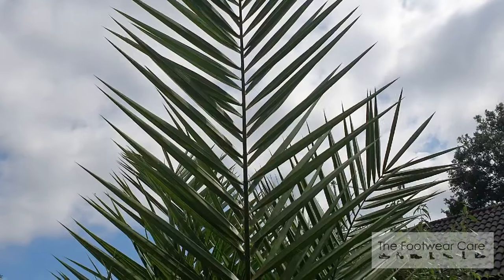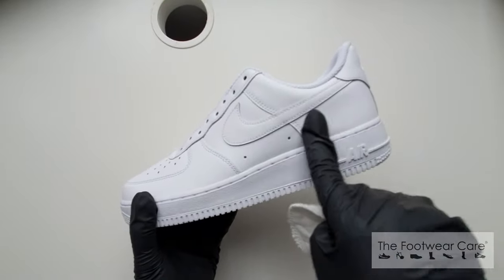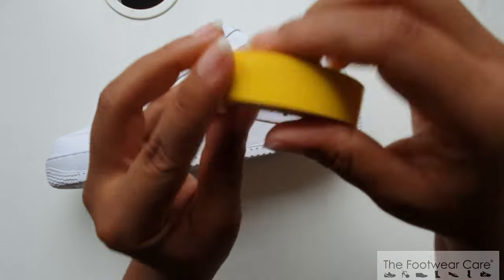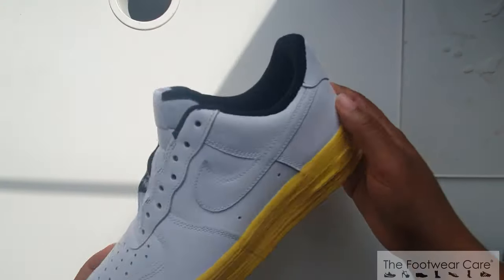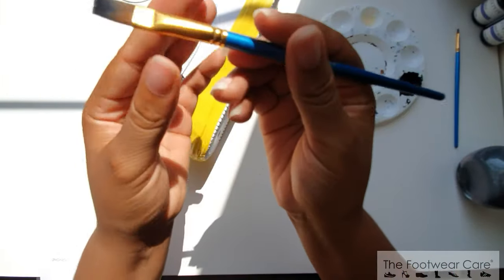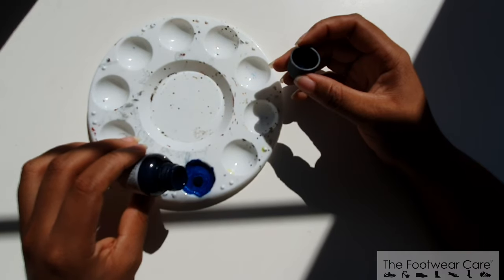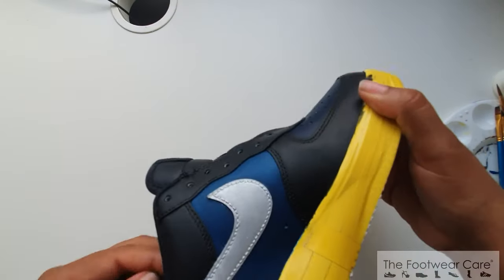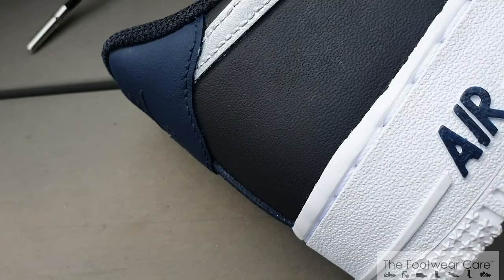How to Paint Leather Tutorial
In this video, we will show you the do's and don't when painting leather shoes.